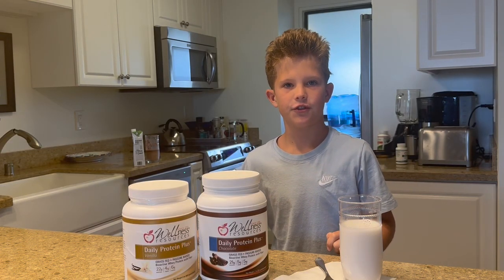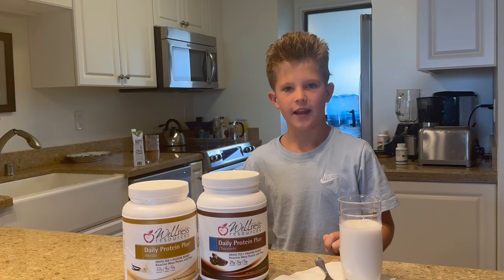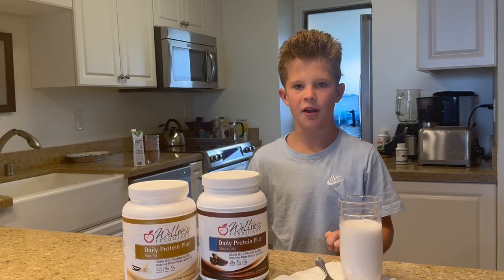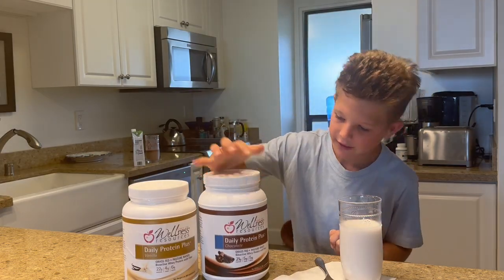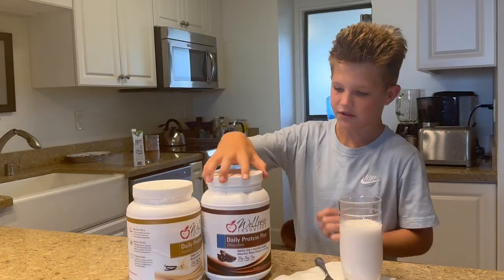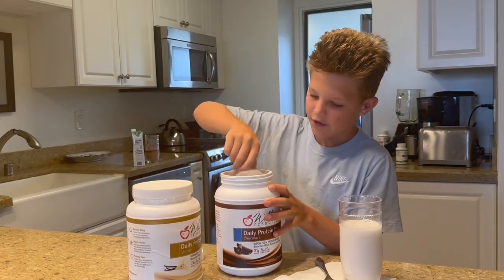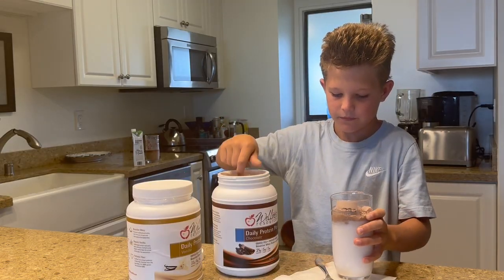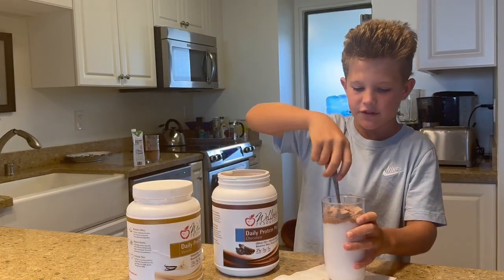Wellness Resources Daily Protein for Kids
A protein powder you can feel good about giving your kids! Wellness Resources Daily Protein is the highest quality whey protein from Irish grass-fed cows with organic cocoa or vanilla bean, fiber, and no sweeteners of any kind. Lactose and casein free, soy free, gluten free.

Mix into water, organic milk, coconut milk, almond milk. Or add to a morning smoothie for a quick and easy protein boost!